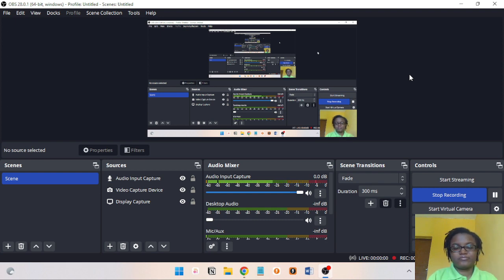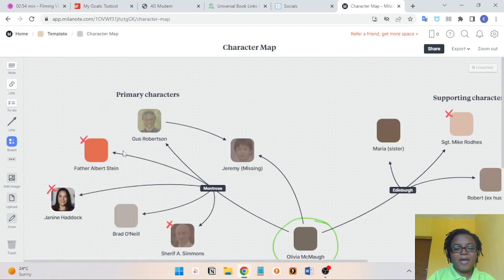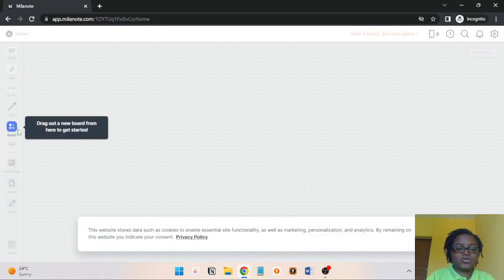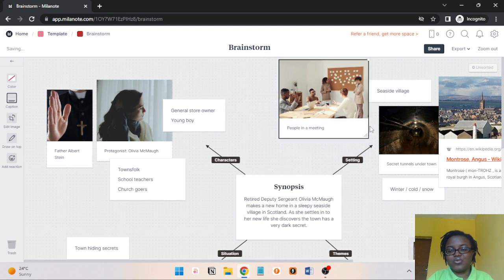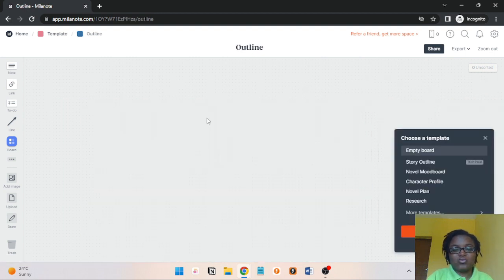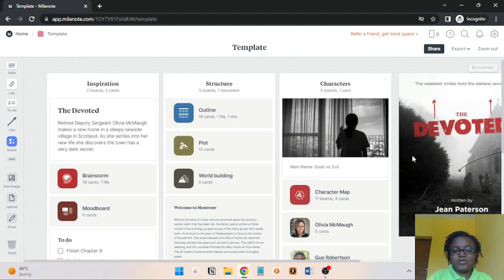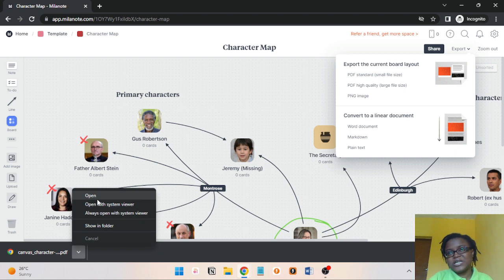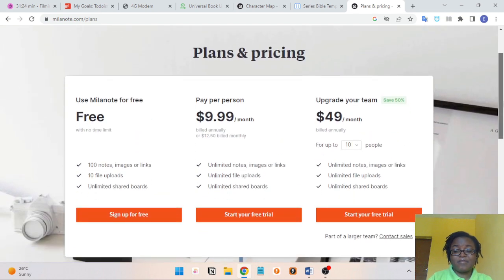How to use milanote for writing and plotting a book/series | Milanote tutorial for writers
Milanote tutorial for writers -- a Visual Story Plotting Tool + Plottr Alternative
Whether you are a discovery writer or plotter, this is a step-by-step tutorial guiding you through how you can use Milanote to plot your next novel or create a series bible or visual story map of your series that could help you to be much more productive in your writing.

Although Milanote is a great plotting tool, I have settled for a shorter more streamlined plotting process with Notion that works very well for me.
There are two reasons for that:

1. I didn't want to spend $10-12 monthly on a plotting tool. It cost too much for me especially since I am not a visual plotter and I prefer to plot in text. But this was a personal choice. If paying for and using Milanote will make your writing process faster or smoother, I think it may be worth it.
2. Plotting this way would take way too much prep time and it has too many moving parts that would distract me from the writing needed so I stuck to a simpler template that gets me a full plot in less than three days while working on other projects.